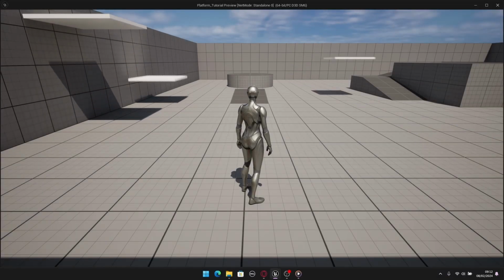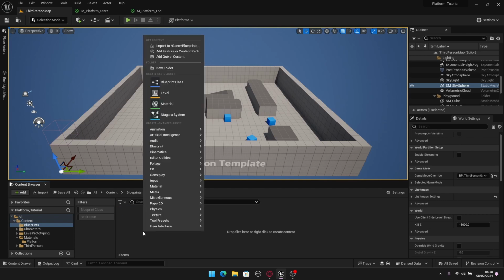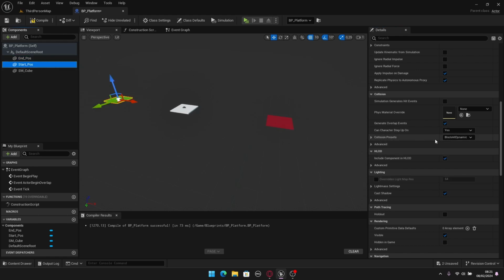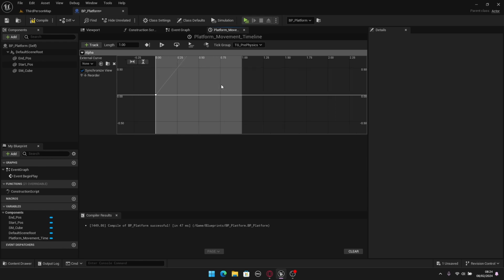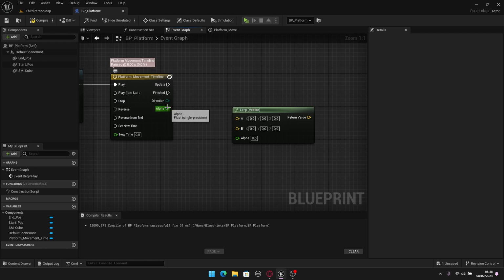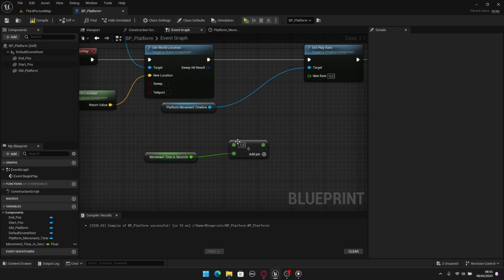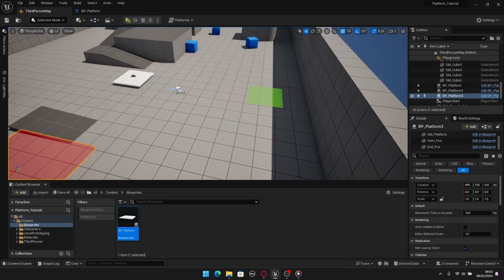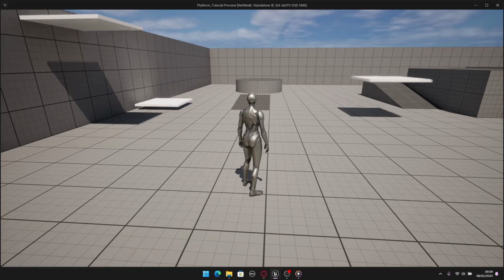How to create a moving platform - Unreal Engine 5 Tutorial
Hello guys, How you're doing? In this video I'm showing you how you can create a dynamic moving platform in Unreal engine 5, I hope you like it! Have a great day!

00:00 Intro
00:23 Creating the preview materials
03:00 Creating the platform visuals
06:54 Creating the platform logic
14:11 Dynamic time for each platform
19:01 Disabling the previews in the editor
22:22 Final